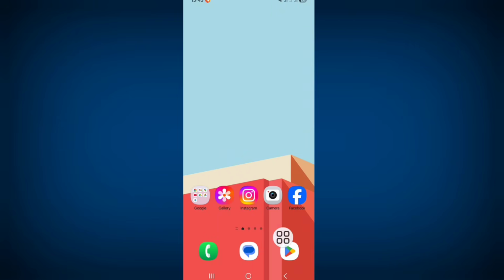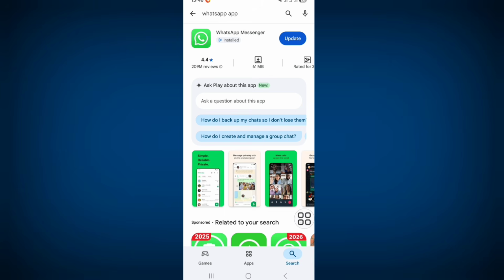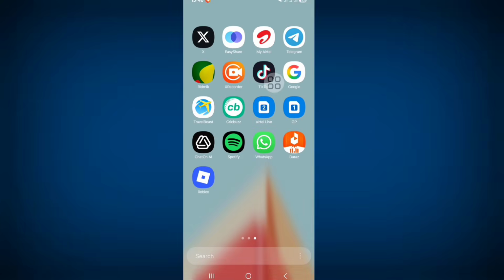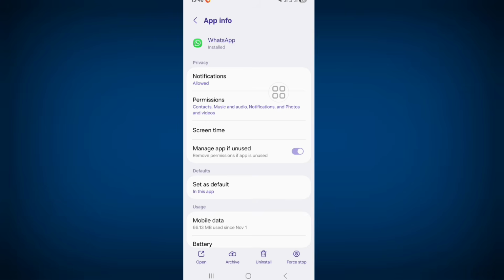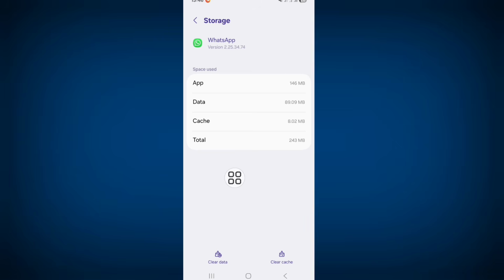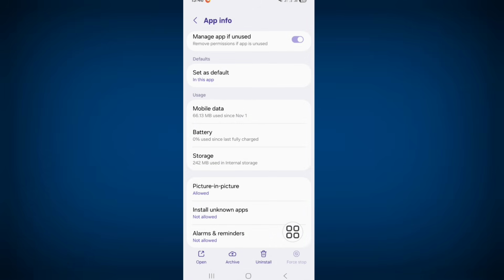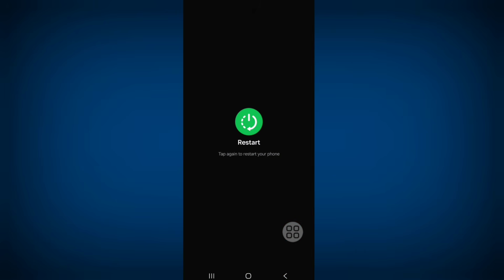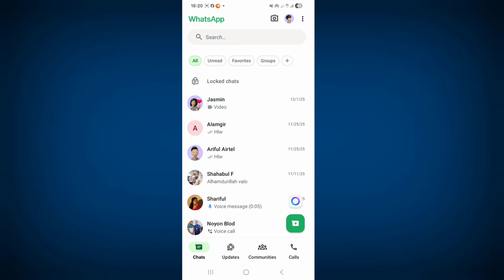Whatsapp Settings Option Not Showing Problem || How to Fix Whatsapp Settings Not Showing